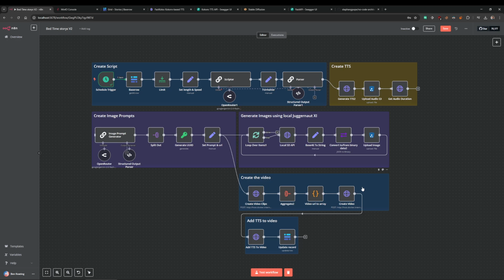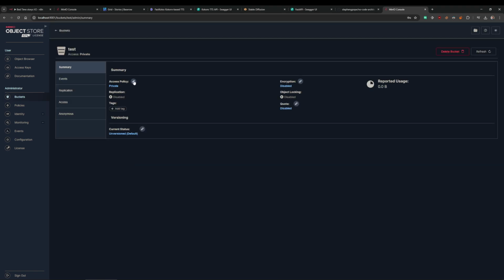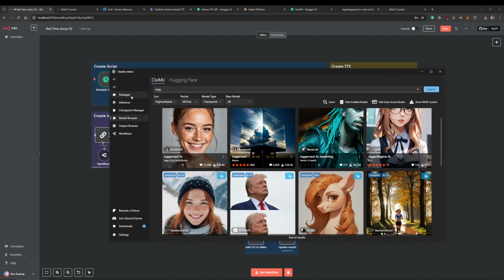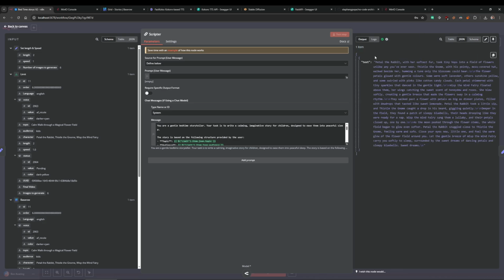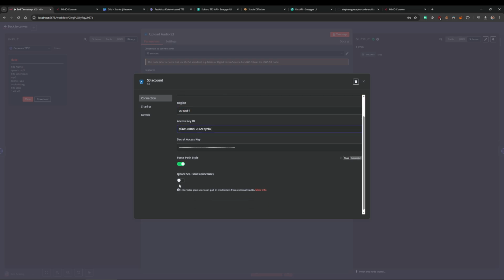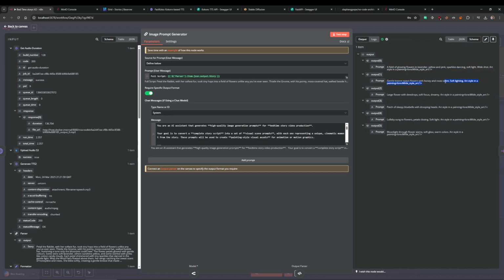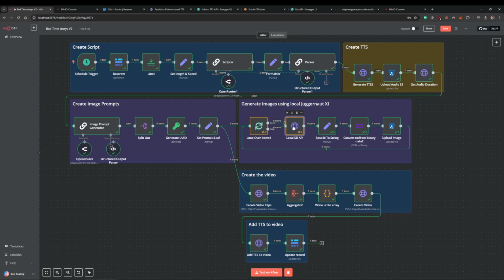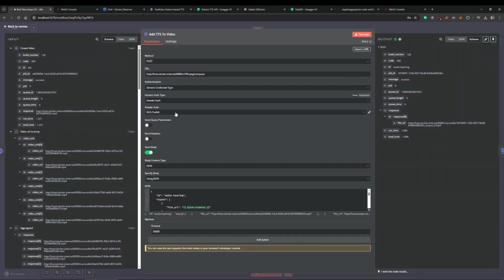Google Gemini 2.0 Flash + Kokoro TTS + n8n = AI Bedtime Stories - 100% FREE & local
Here is my first video showing how to setup an n8n automation for creating bed time stories for zero cost.

This is my first video sorry for my horrid voice lol